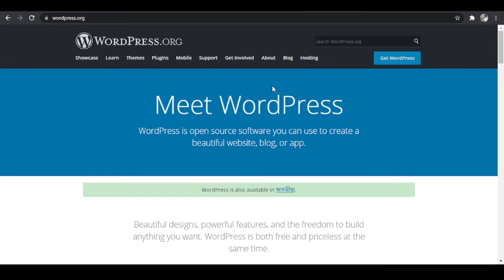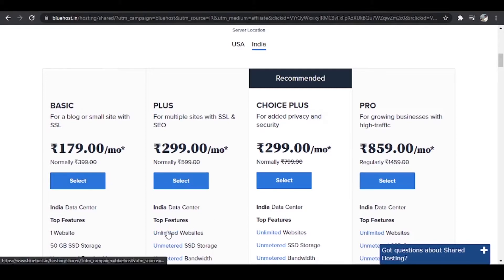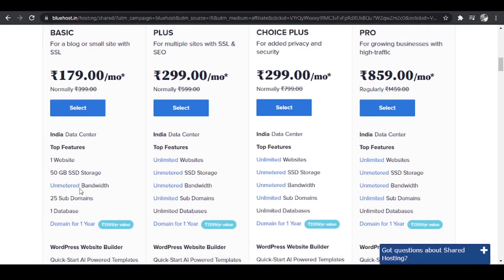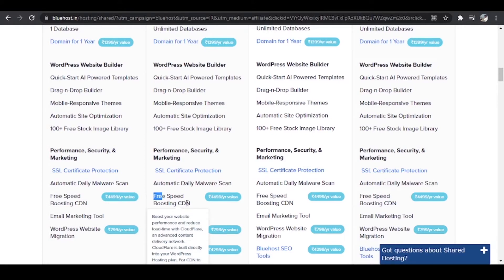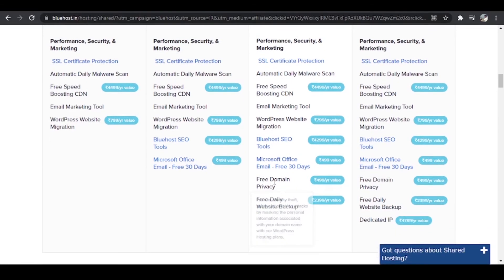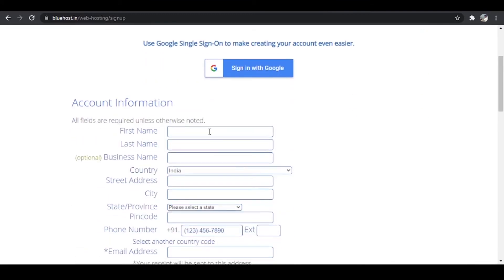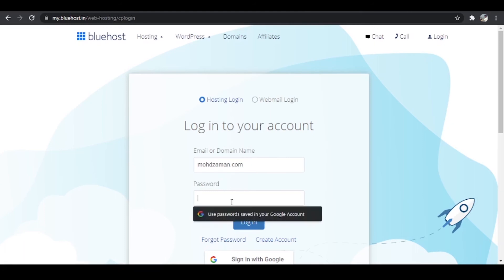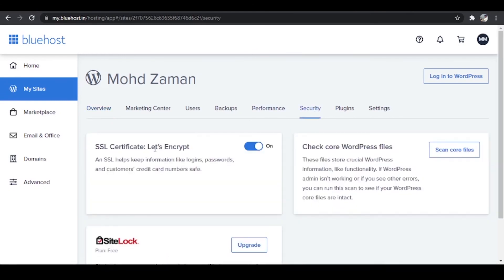Best WordPress Hosting - Bluehost Review 2021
In this tutorial, we review WordPress' most trusted hosting- BlueHost. We will discuss about its feature and service which makes it the best.

2.